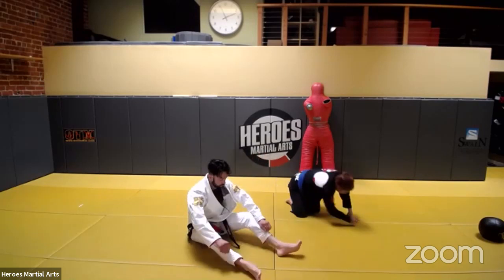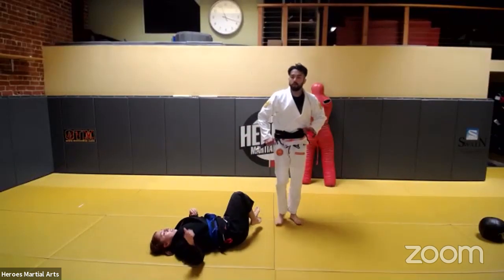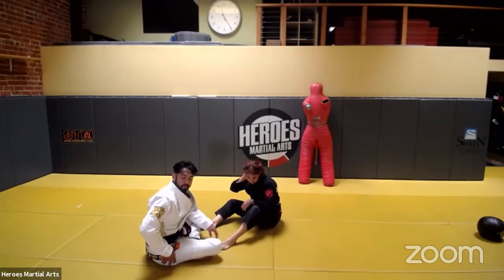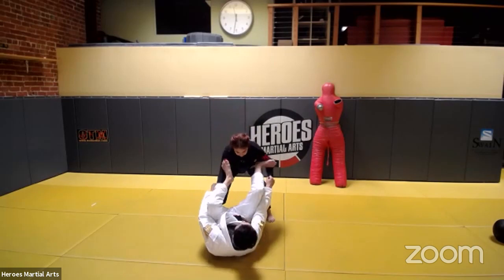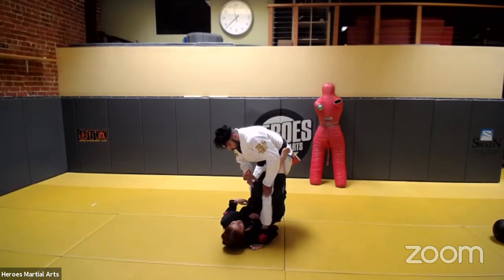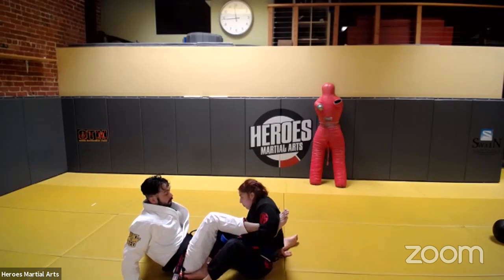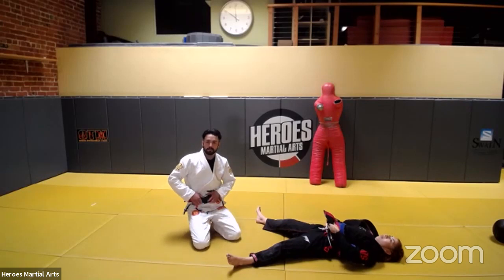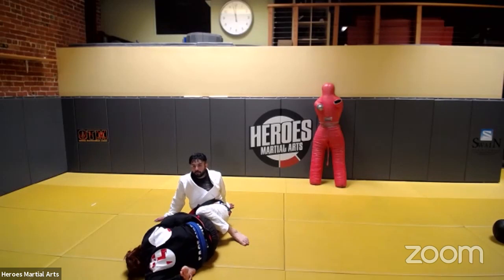Eastside's Leg Attack Clinic Lesson 1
Stay home, get fit and learn new skills! Heroes Martial Arts Has gone online! Brazilian Jiu Jitsu, Youth Classes, Fitness, Kickboxing and Pop! Kids Yoga! FREE Stream Weekdays, Upgrade to INTERACTIVE Classes.

Like what you see? to find out how to register for the interactive version! Schedule Virtual Privates or tip your instructors!